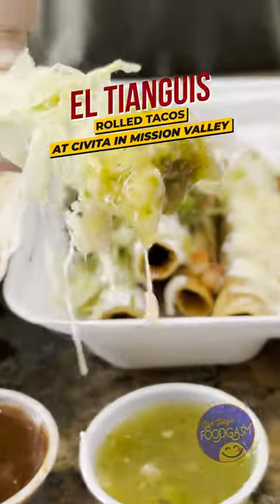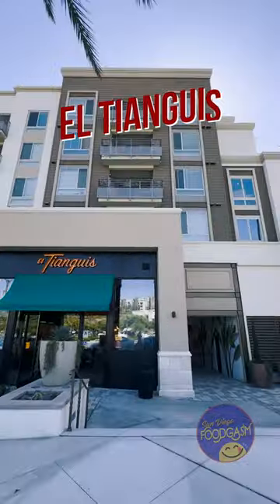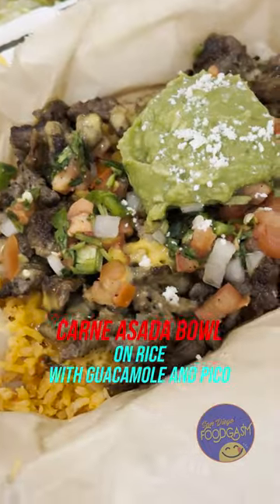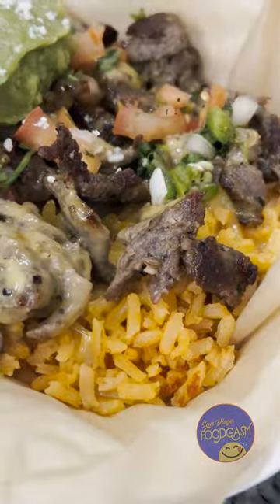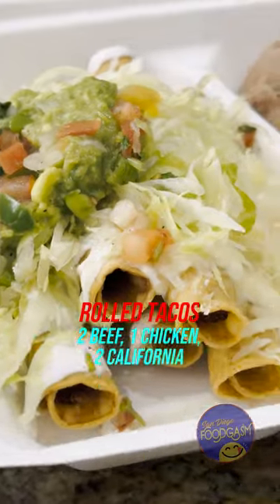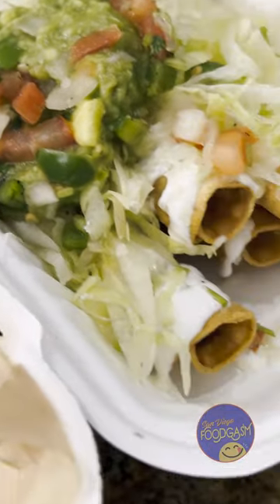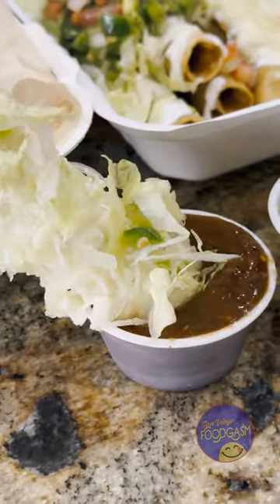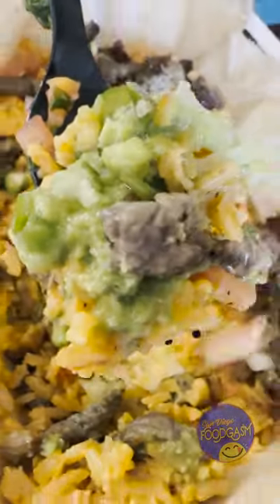El Tianguis added bowls to their popular rolled tacos menu, and we're checking them out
Civita is a modern master planned community in Mission Valley, with lots of amenities, including the new El Tianguis rolled taco shop across from Civita Park. They have 3 locations, including North Park and Otay Ranch. They specialize in rolled tacos, but they’ve recently been expanding their menu to offer new items, including bowls, so we wanted to check them out. We ordered one of the new Carne Asada Bowls on rice. You can also get this on fries. It comes with guacamole and pico, along with your choice of three salsas from mild to spicy. We also ordered 5 of their rolled tacos. 2 California style with shredded beef and potato, 1 chicken, and 2 shredded beef. They were crisp and tasty, and the spicy salsa has the heat we love. Everything was delicious. Go check them out.